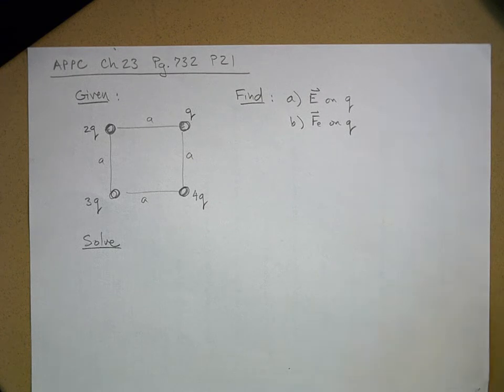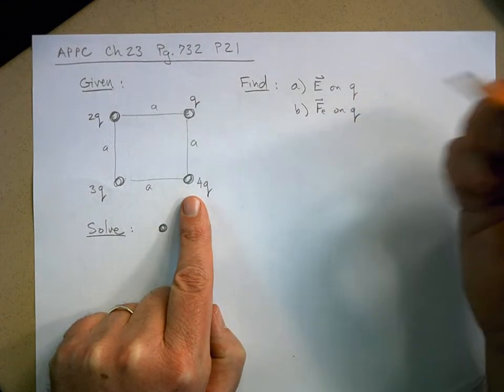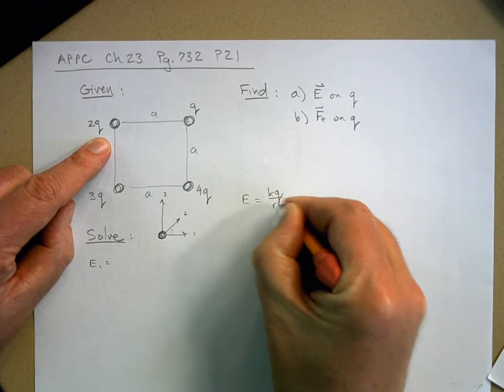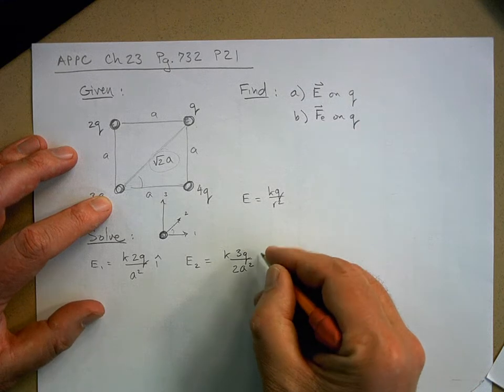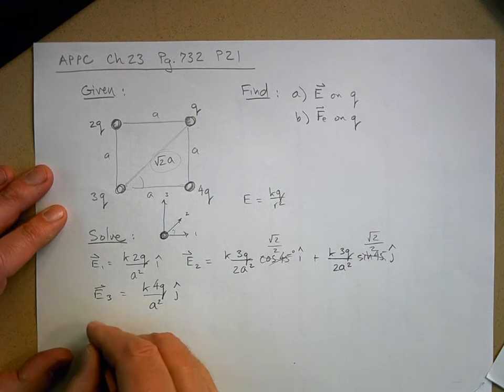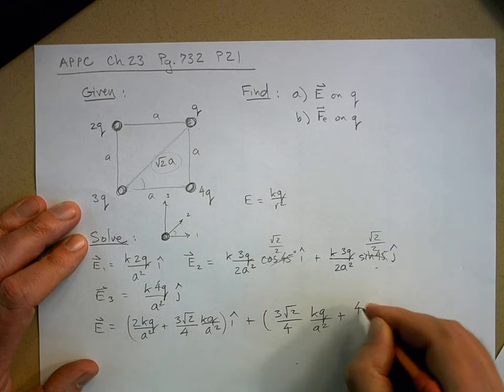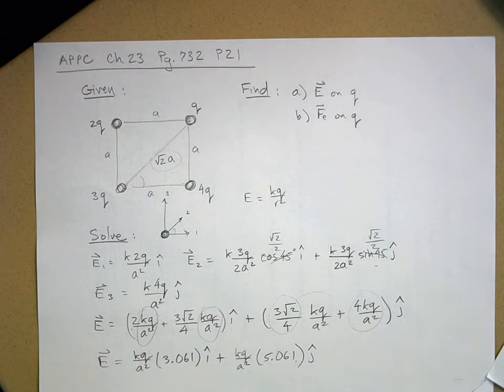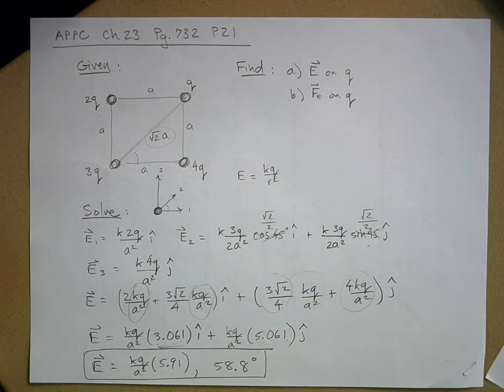APPC Ch 23 Pg 723 P21